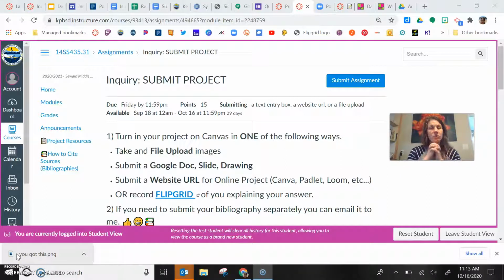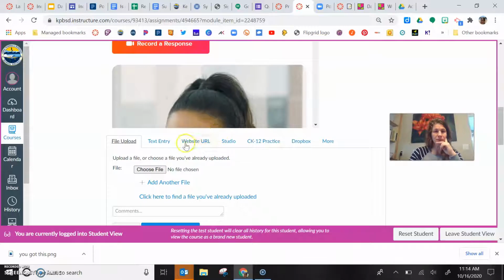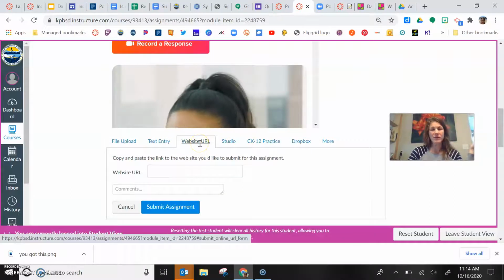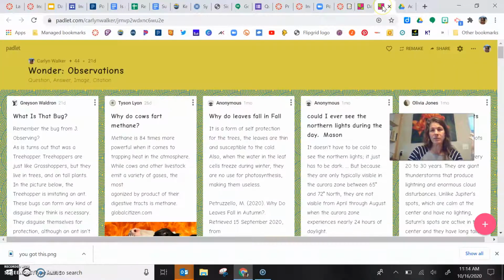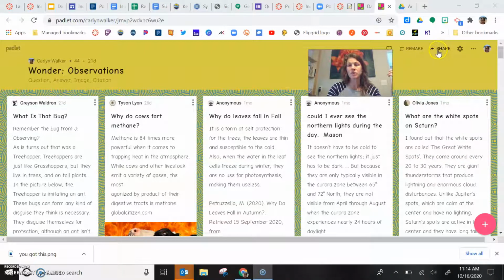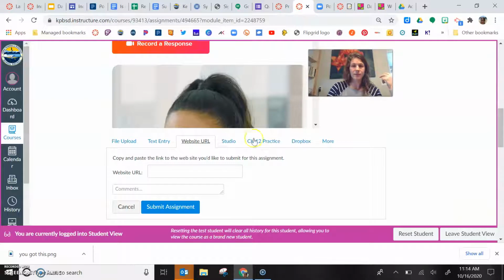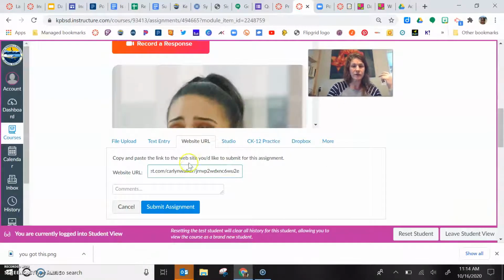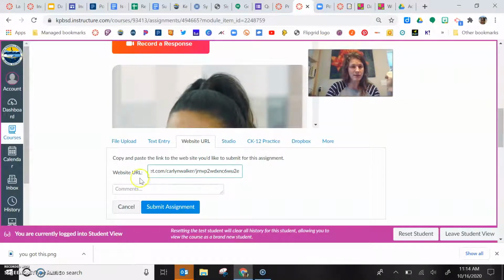Submitting Assignments on Canvas Using Website URL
How to submit an assingment using Website URL on Canvas.